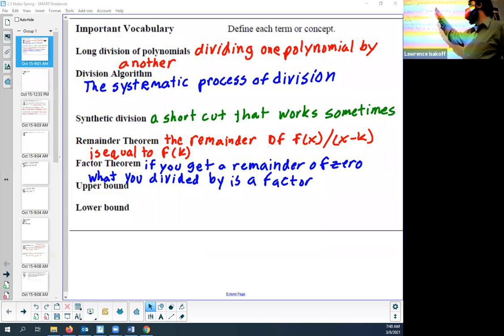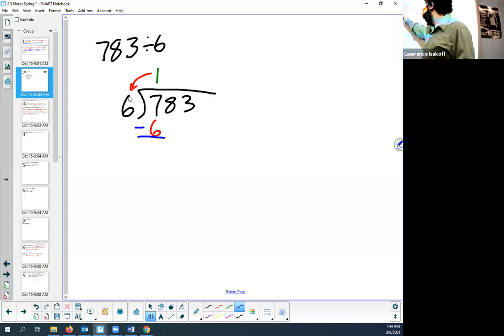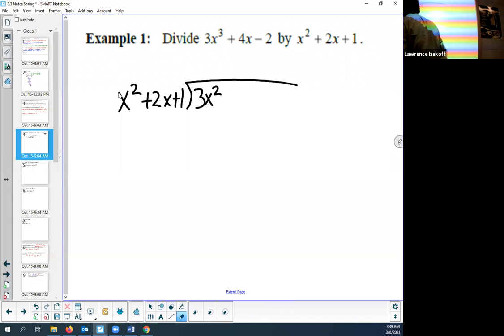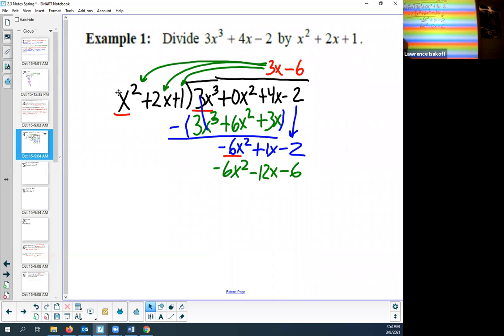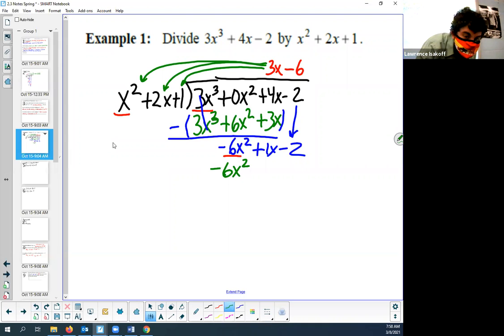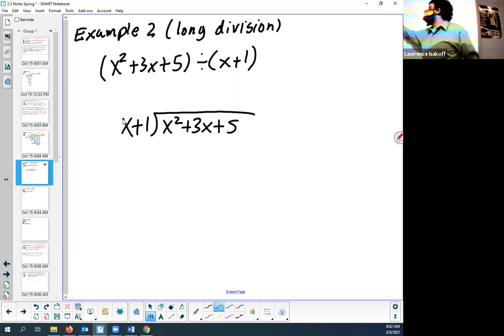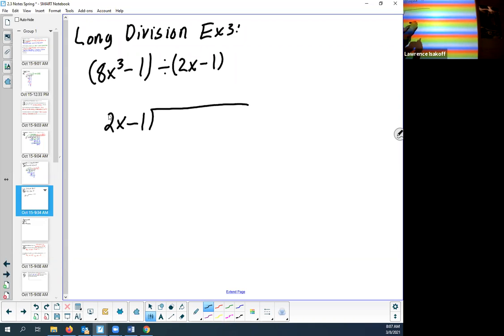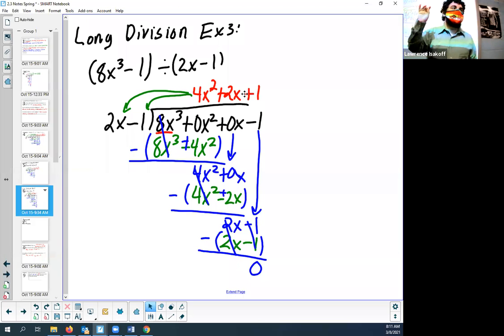2.3 Real Zeros of Polynomial Functions (Part 1 Long Division)